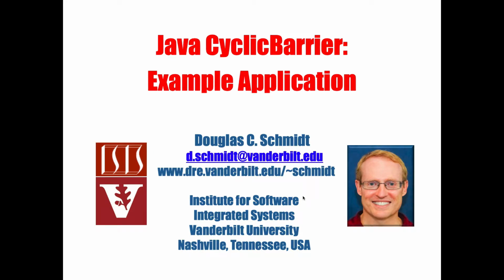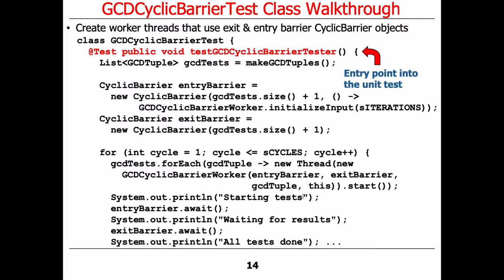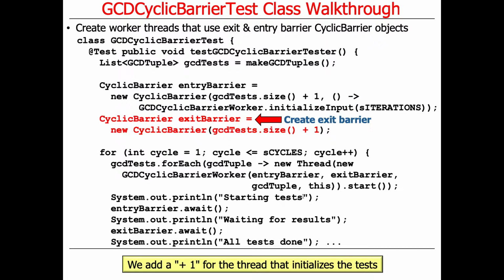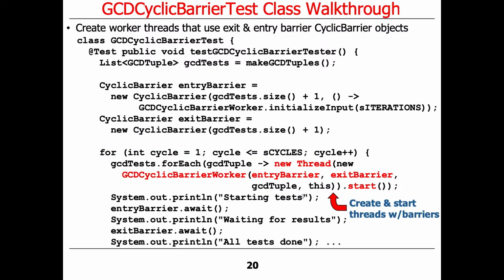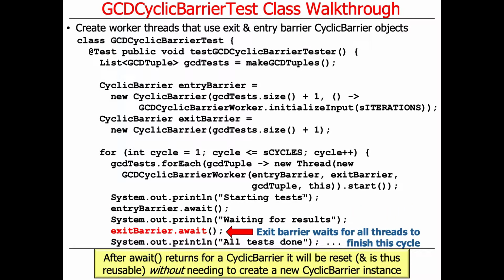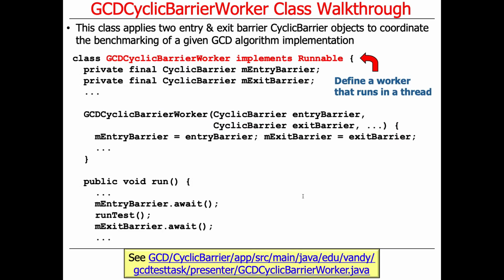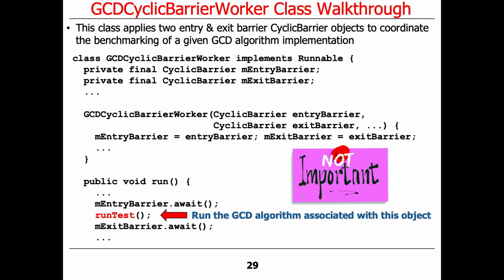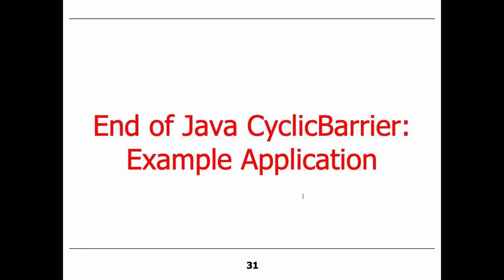Java CyclicBarrier: Example Application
This video walks through the source code of an example application that illustrates the Java CyclicBarrier class.